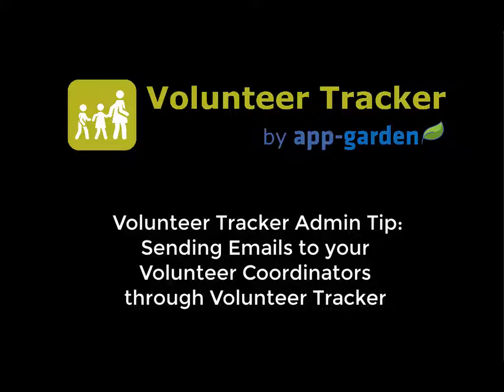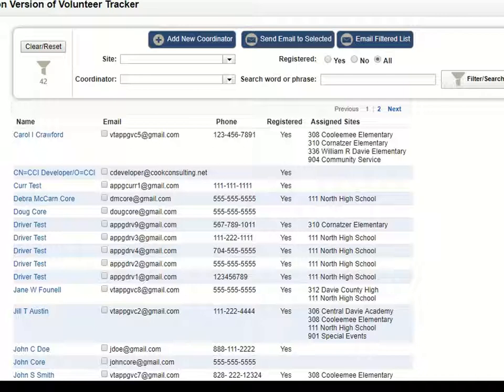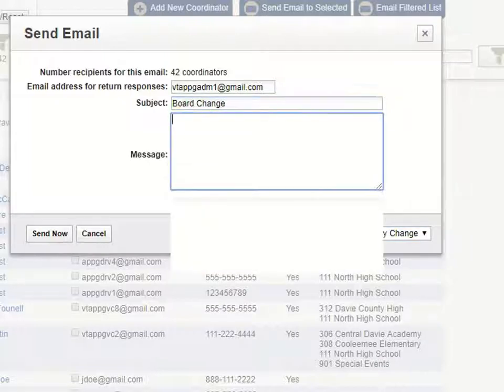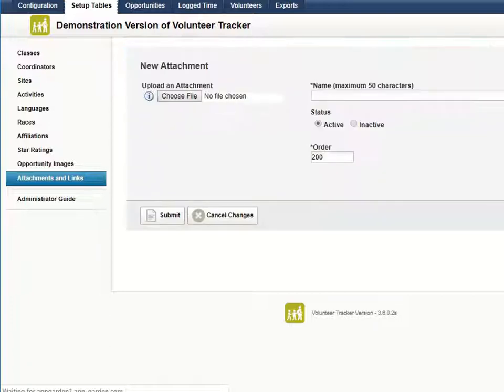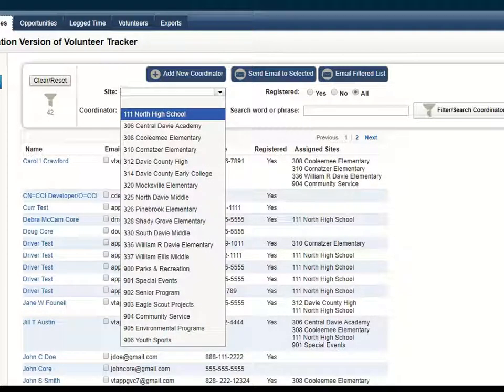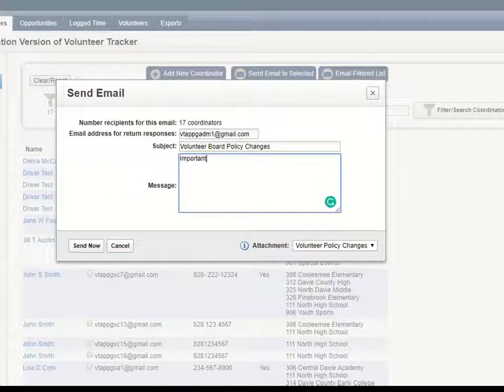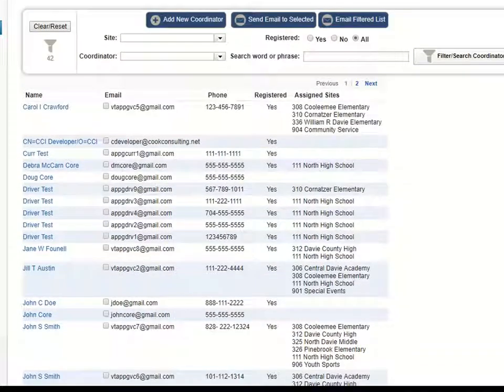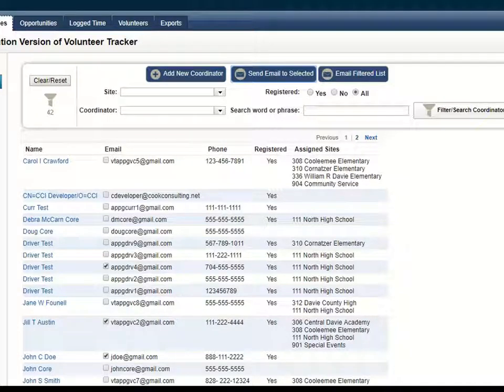Volunteer Tracker Admin Tip Sending Emails to your Coordinators